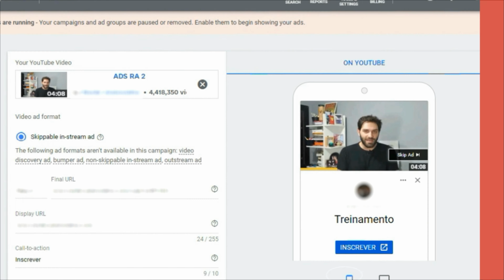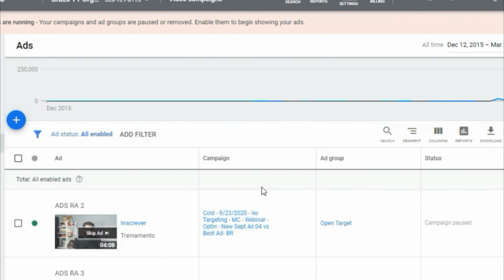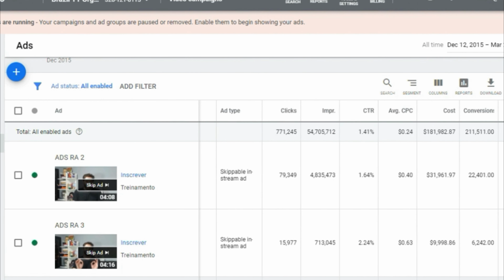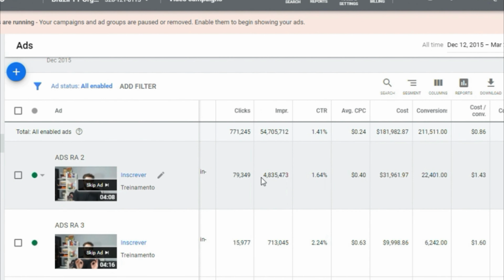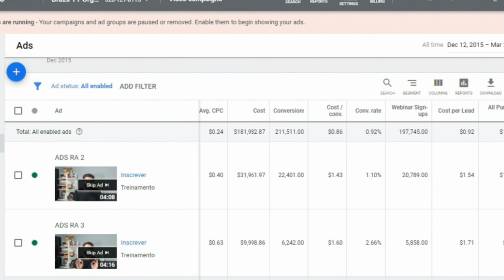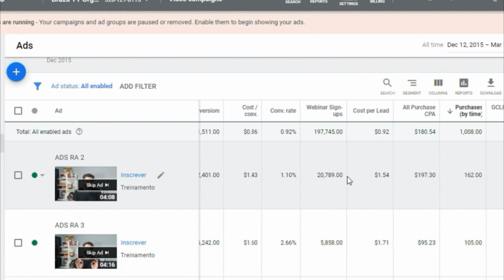How To Create Cheap YouTube Ads That Convert (YouTube Ads Tutorial)